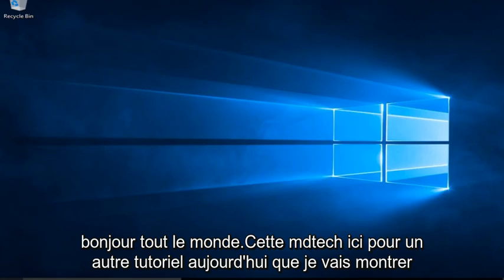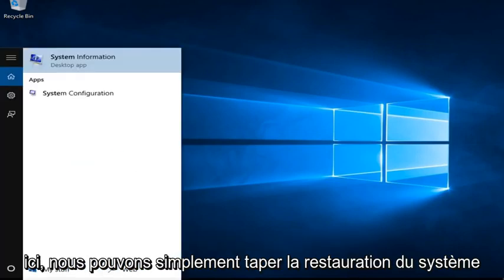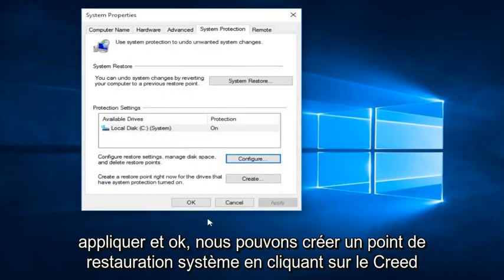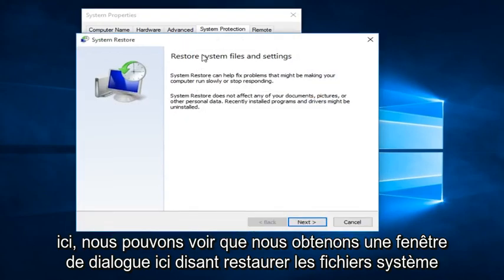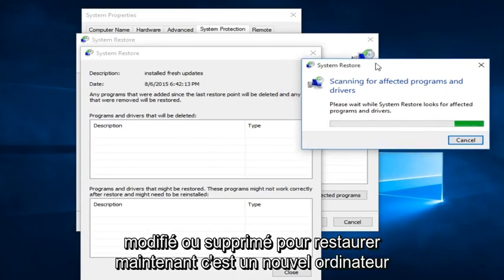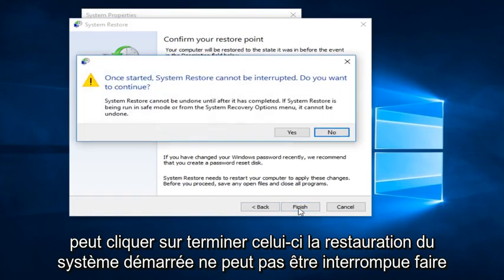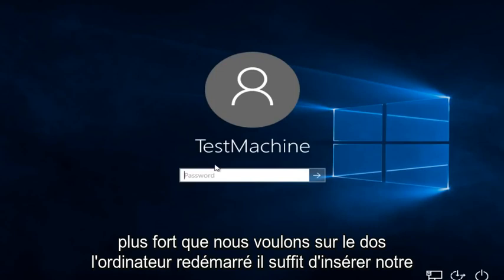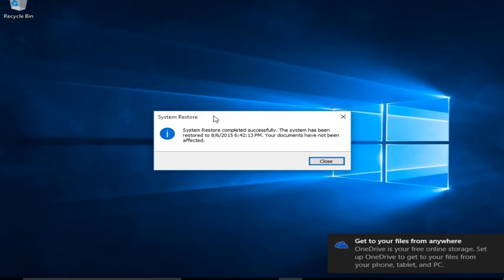Comment restaurer votre ordinateur à une date antérieure - Windows 7/8/10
Restaurer votre ordinateur à une heure antérieure

Dans cette vidéo, nous expliquons comment accéder à la restauration du système, comment créer un point de restauration et comment revenir finalement à un point de restauration précédemment créé dans le cas où un dépannage serait nécessaire. Parfois, une restauration du système ne résoudra pas tous ces problèmes, mais c'est certainement un bon point de départ la plupart du temps.

Restauration à partir d'un point de restauration système

Cette option ramène votre PC à un moment antérieur, appelé point de restauration système. Les points de restauration sont générés lorsque vous installez une nouvelle application, un nouveau pilote ou une nouvelle mise à jour Windows et lorsque vous créez un point de restauration manuellement. La restauration n'affectera pas vos fichiers personnels, mais supprimera les applications, les pilotes et les mises à jour installés après le point de restauration.

Si vous utilisez un lecteur de récupération créé sous Windows 10:

Connectez le lecteur de récupération et allumez votre PC.
Sur l'écran Choisir une option, sélectionnez Dépanner, puis sélectionnez une option. (Si vous ne voyez pas l'écran Choisissez votre option, votre PC n'est peut-être pas configuré pour démarrer à partir d'un lecteur. Consultez le site Web du fabricant de votre PC pour savoir comment modifier l'ordre de démarrage de votre PC.)

Pour restaurer à partir d'un point de restauration système, sélectionnez Options avancées, puis sélectionnez Restauration du système. Cela n'affectera pas vos fichiers personnels, mais supprimera les applications, les pilotes et les mises à jour récemment installés qui pourraient causer des problèmes à votre PC.

Utilisez le support d'installation pour restaurer ou réinitialiser votre PC
Si votre PC ne démarre pas et que vous n'avez pas créé de lecteur de récupération, téléchargez le support d'installation et utilisez-le pour restaurer à partir d'un point de restauration système ou réinitialiser votre PC.

Sur un PC en état de marche, accédez au site Web de téléchargement de logiciels Microsoft.
Téléchargez l'outil de création multimédia, puis exécutez-le.

Sélectionnez Créer un support d'installation pour un autre PC.

Choisissez une langue, une édition et une architecture (64 bits ou 32 bits).

Suivez les étapes pour créer un support d'installation, puis sélectionnez Terminer.

Connectez le support d'installation que vous avez créé à votre PC non fonctionnel, puis allumez-le.

Sur l'écran de configuration initiale, entrez votre langue et d'autres préférences, puis sélectionnez Suivant. Si vous ne voyez pas l'écran de configuration, votre PC n'est peut-être pas configuré pour démarrer à partir d'un lecteur. Consultez le site Web du fabricant de votre PC pour savoir comment modifier l'ordre de démarrage de votre PC, puis réessayez.
Sélectionnez Réparer votre ordinateur.

Sur l'écran «Choisir une option», sélectionnez «Dépanner». À partir de là, vous pouvez:

Restaurer à partir d'un point de restauration du système en sélectionnant Options avancées, puis Restauration du système. Cela supprimera les applications, les pilotes et les mises à jour récemment installés qui pourraient causer des problèmes à votre PC. La restauration à partir d'un point de restauration n'affectera pas vos fichiers personnels.
Sélectionnez Réinitialiser ce PC pour réinstaller Windows 10. Cela supprimera les applications et les pilotes que vous avez installés et les modifications que vous avez apportées aux paramètres, mais vous permet de choisir de conserver ou de supprimer vos fichiers personnels.

Utilisez le support d'installation pour réinstaller Windows 10
Avant de suivre ces étapes, essayez de réinitialiser votre PC à l'aide du support d'installation. Si cela ne fonctionne pas, vous pouvez utiliser le même support d'installation pour réinstaller Windows 10 (également appelé effectuer une nouvelle installation de Windows).

Revenez à votre version précédente de Windows
Pendant une durée limitée après la mise à niveau vers Windows 10, vous pourrez revenir à votre version précédente de Windows

Problèmes résolus dans ce didacticiel:

Comment restaurer votre ordinateur
Restaurez votre ordinateur
Restaurez votre ordinateur aux paramètres d'usine
Restaurer votre ordinateur à partir d'une sauvegarde d'image système
Restaurer votre ordinateur à une époque antérieure Windows 10
Comment restaurer votre ordinateur comme neuf pour Windows 10, Windows
8 / 8.1 et Windows 7